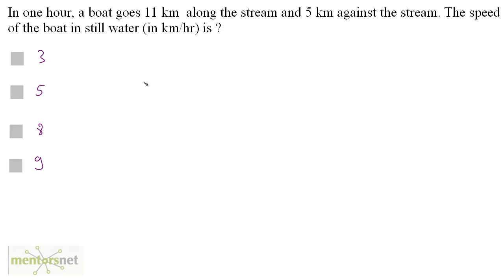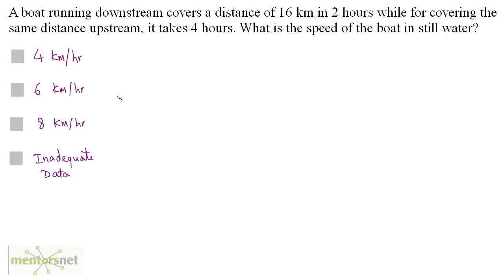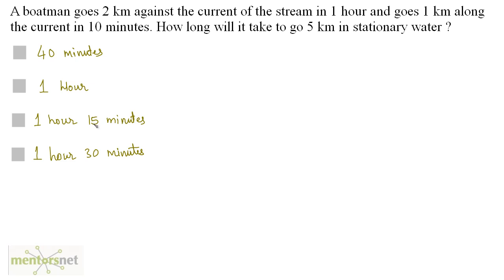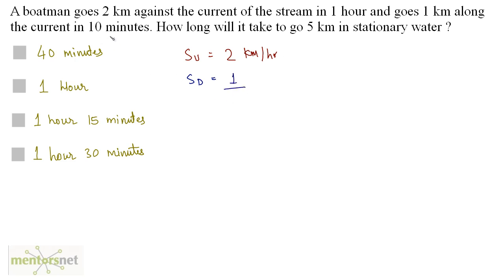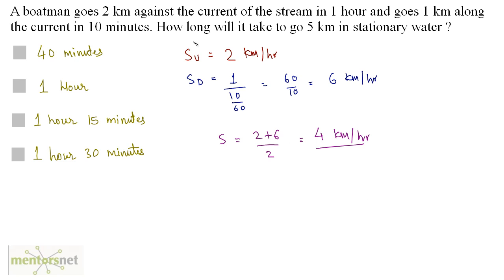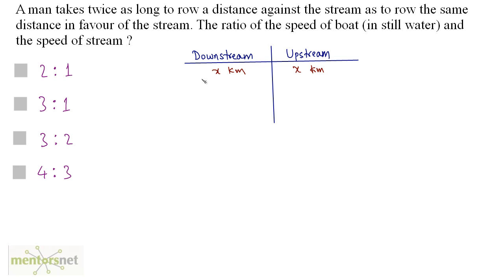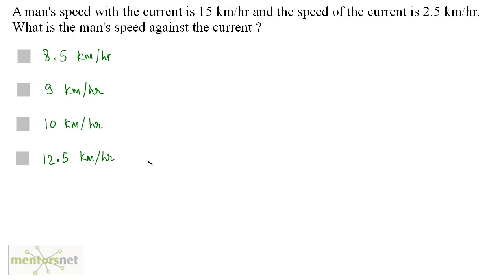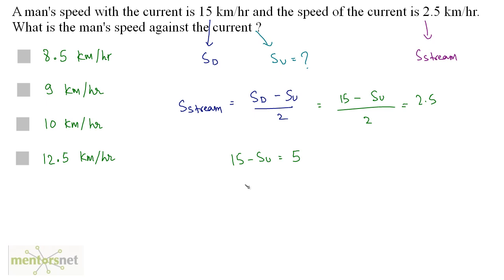QT 147 Speed, Time and Distance Question Set 9